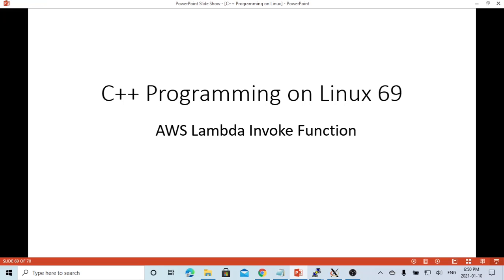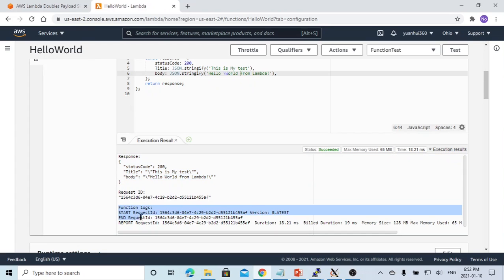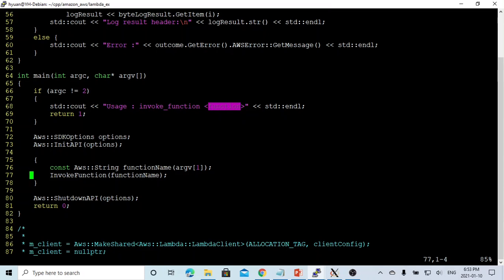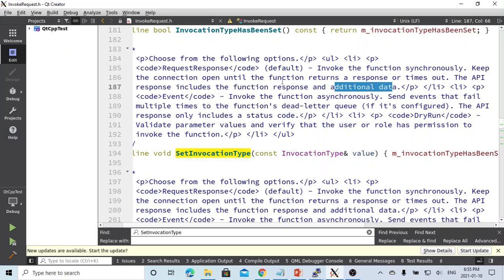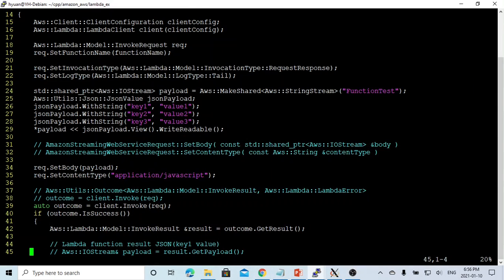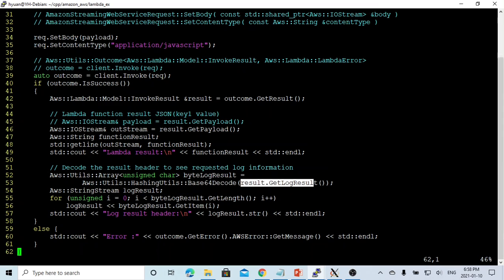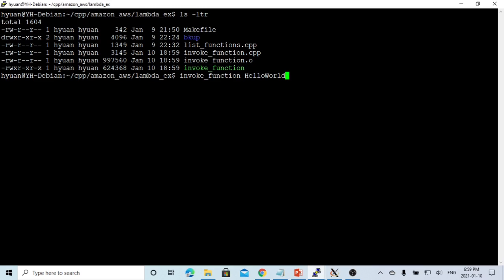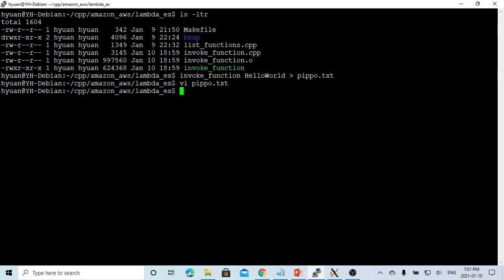C++ programming on Linux - AWS Lambda Invoke Function (HelloWorld)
In preview video it demonstrated how to setup Linux environment for C++ project, this short video demonstrate how to create a C++ program to invoke AWS Lambda function using AWS SDK for C++ library.